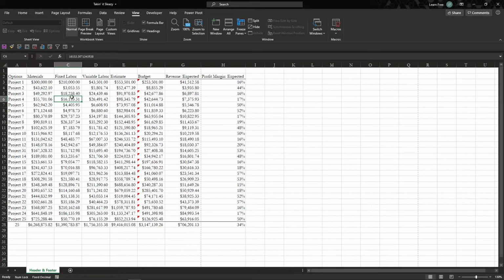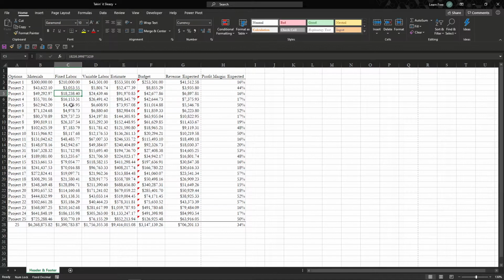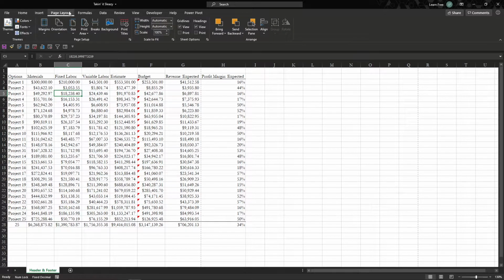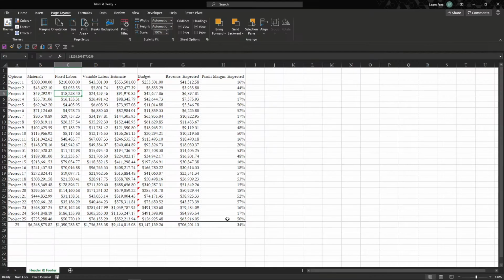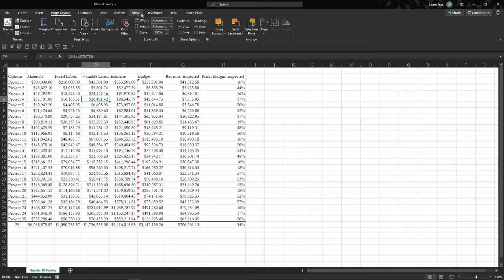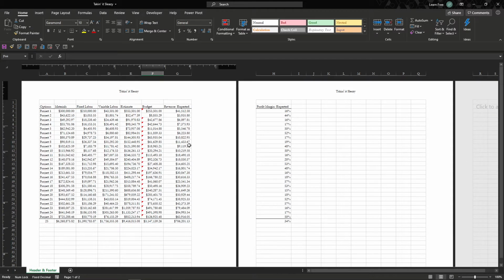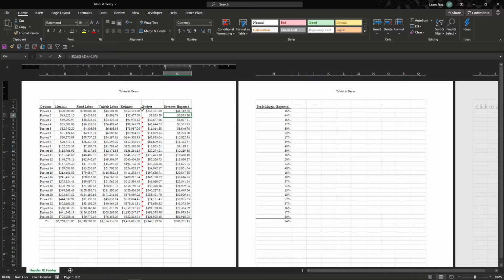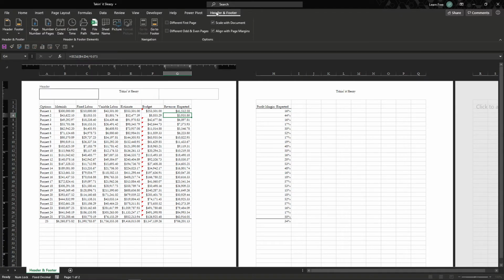How to add easy Headers & Footers Microsoft Excel Tutorial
This is a basic tutorial about how to add a header and/or footer in your spreadsheets, it shows a few of the capabilities but if you want to find it fast, this is about 90 seconds to show you how to get going with this cool Excel spreadsheet function. You'll be able to use two methods after watching this video. This is done in Excel 2019 but carries over to Microsoft Excel 365 as well.